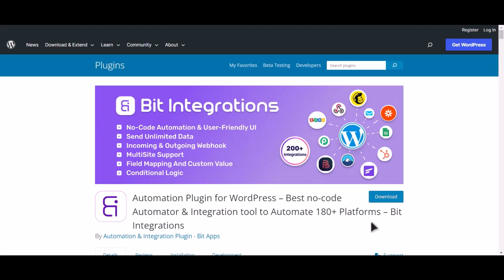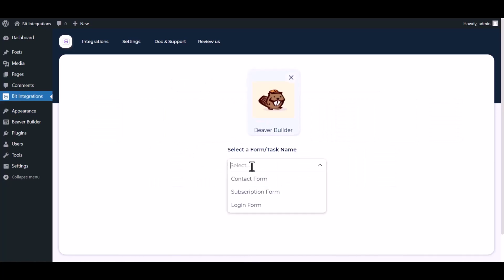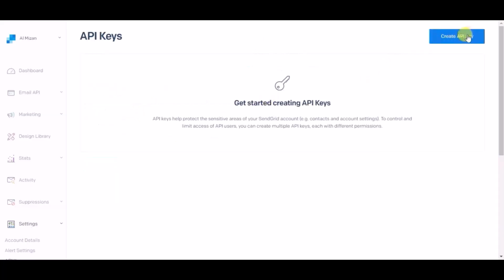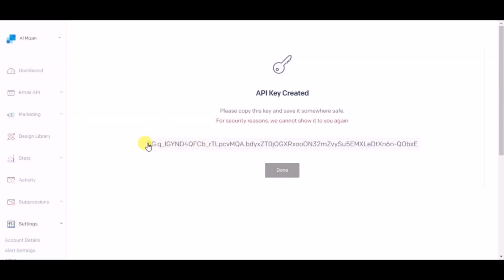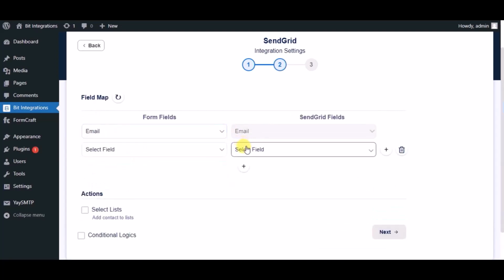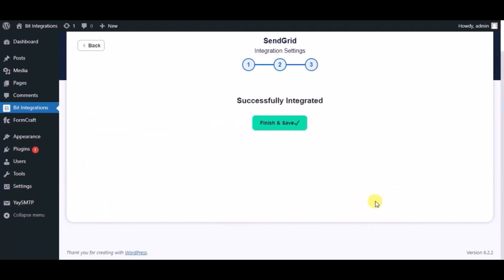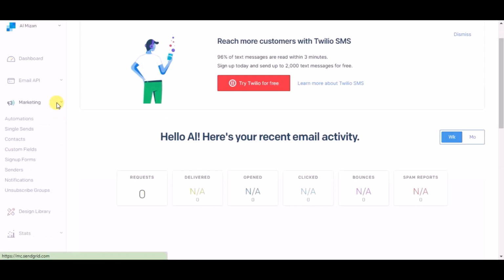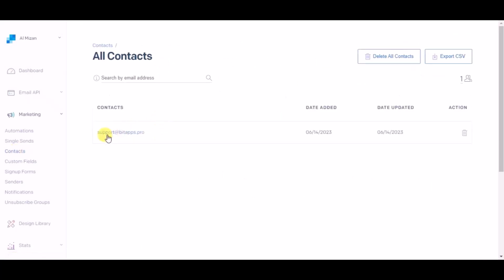Integrating Beaver Builder Form with SendGrid |Step-by-Step Tutorial | Bit Integrations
🚀 Unlock the full potential of email delivery with ease! Join us in this step-by-step tutorial where we unveil the art of integrating Beaver Builder Form with SendGrid, the globally acclaimed cloud-based email delivery platform. All of this is made possible through the powerful Bit Integrations WordPress plugin.

📌 About SendGrid:
Explore the realm of email excellence with SendGrid, the industry leader in cloud-based email delivery. Elevate your transactional and marketing emails to new heights with a seamless and robust email delivery solution.

🎬 In this video guide, we walk you through the process of integrating Beaver Builder Form with SendGrid, all thanks to the prowess of the Bit Integrations WordPress plugin. Experience the magic as your emails find their way to recipients' inboxes with efficiency and reliability.

Key Highlights:
✅ Comprehensive tutorial on integrating Beaver Builder Form with SendGrid using the Bit Integrations WordPress plugin.
✅ Unleash the power of SendGrid's email delivery for your marketing and transactional emails.
✅ Seamless data flow between Beaver Builder Form and SendGrid, orchestrated by the Bit Integrations solution.

🔔 Elevate your email delivery strategy with the seamless integration of Beaver Builder Form and SendGrid, all powered by Bit Integrations. Witness the transformation of your email communications today! 🌟